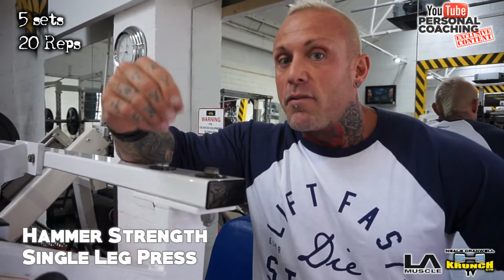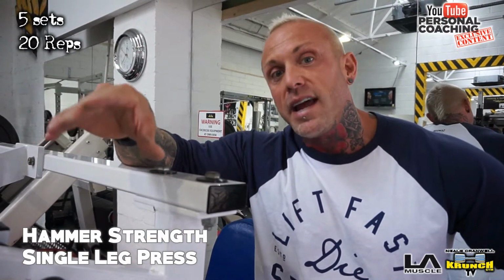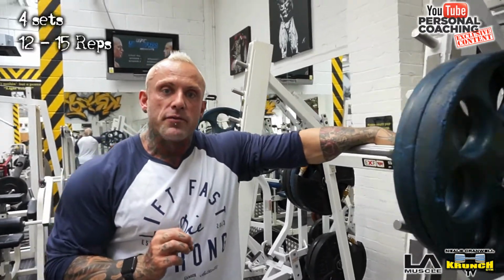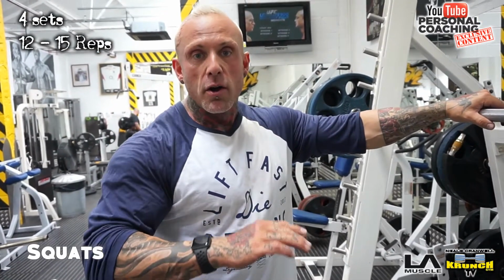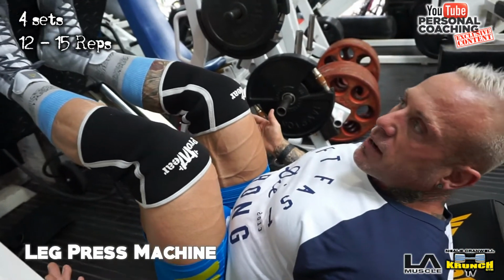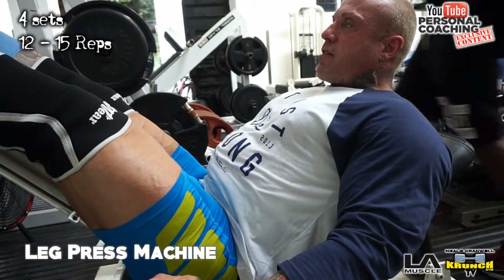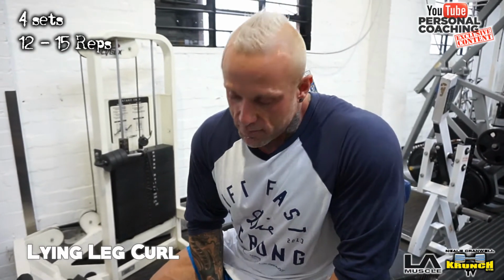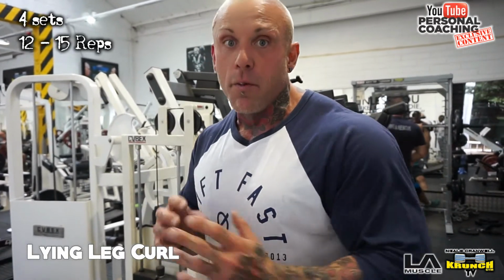FULL leg workout... volume + intensity + hypertrophy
training legs with quad focus and increased volume to shift into hypertrophy phase of bodybuilding